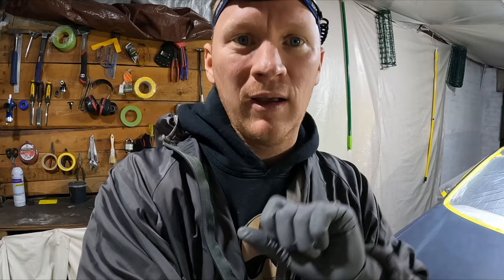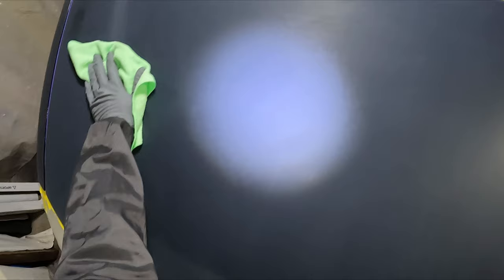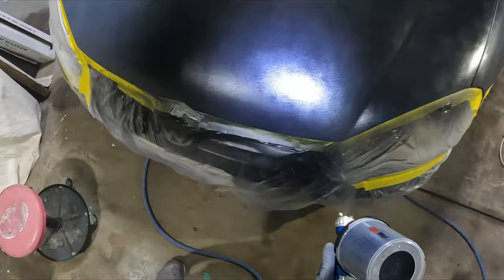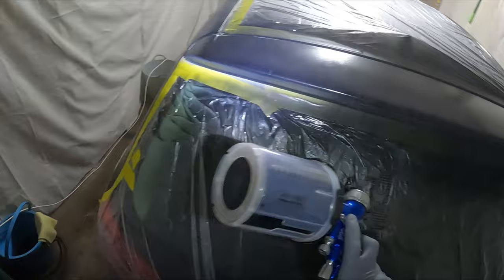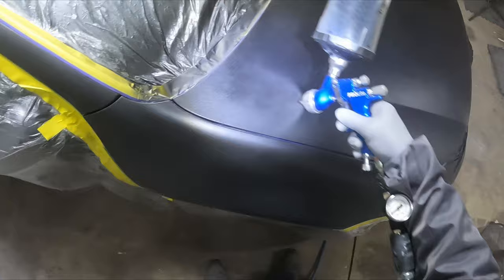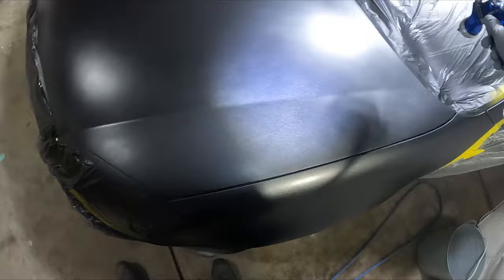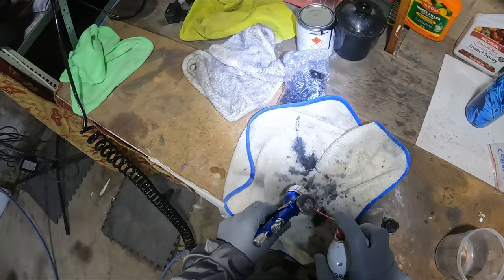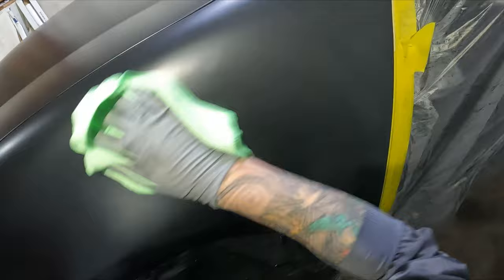Spraying Basecoat Colour In The Garage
How To Fix Sun Damaged Paint At Home Part 7